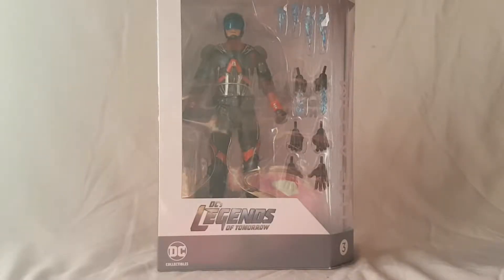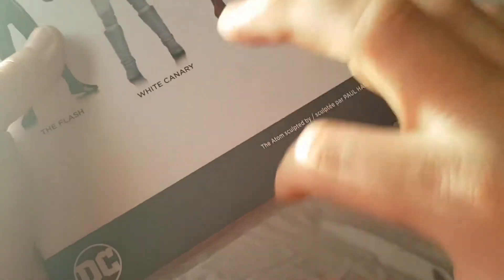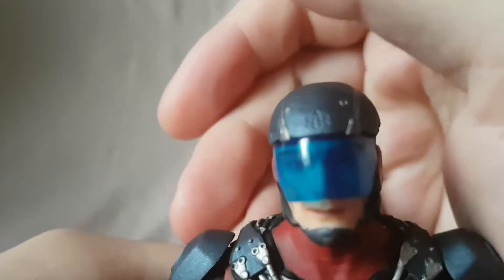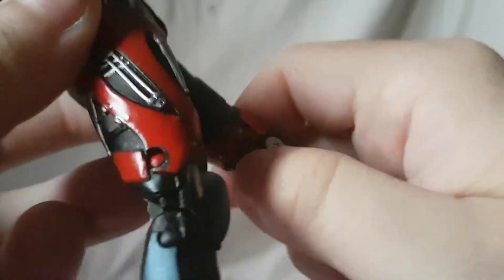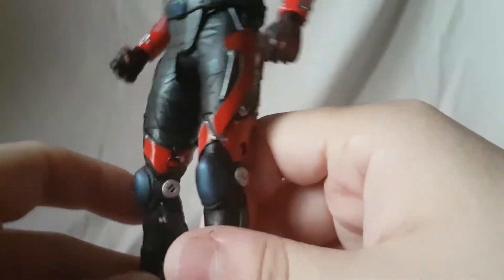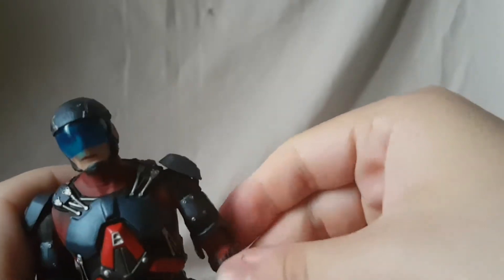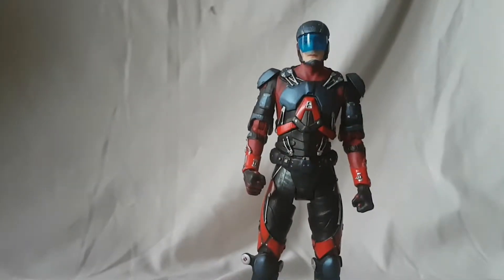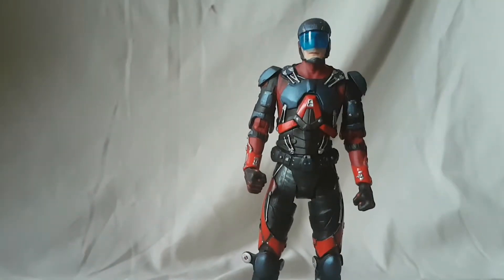DC Collectables Legends Of Tommorow Atom Figure Review